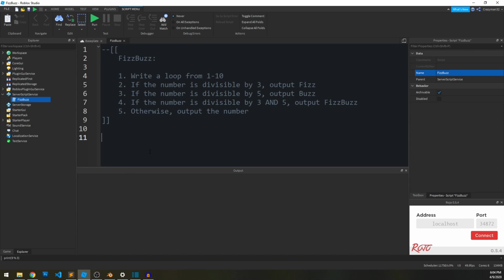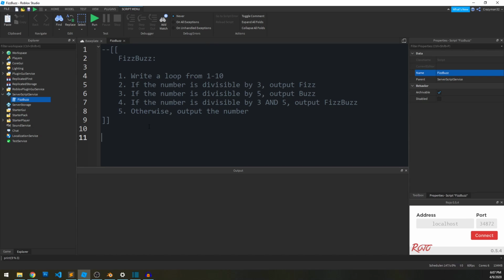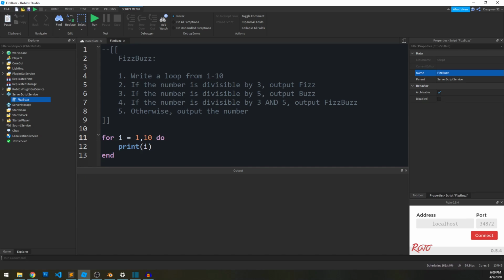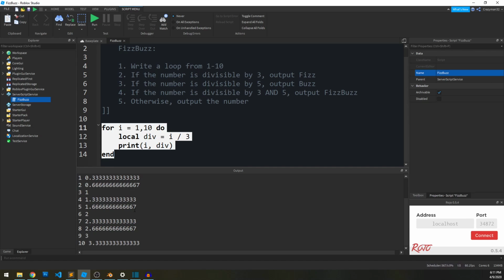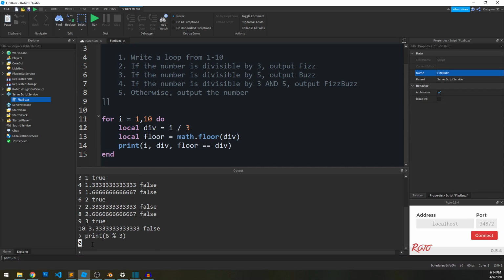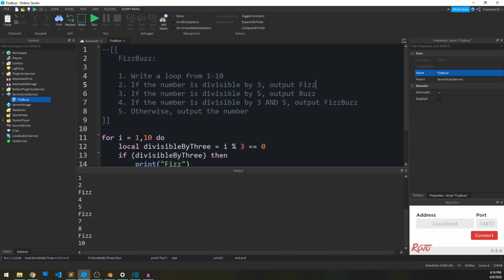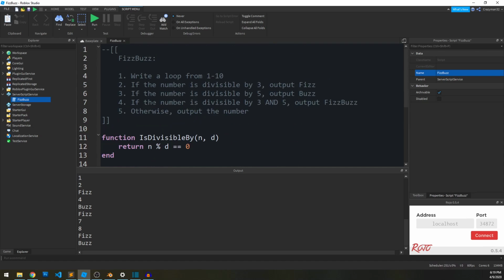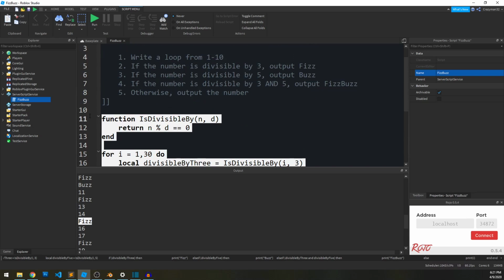FizzBuzz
FizzBuzz is a popular interview challenge to test if you can program. But why? And how do you solve the problem?